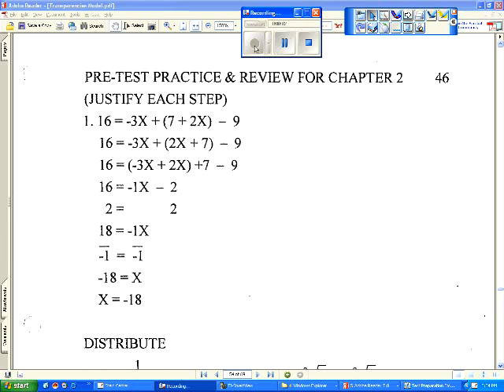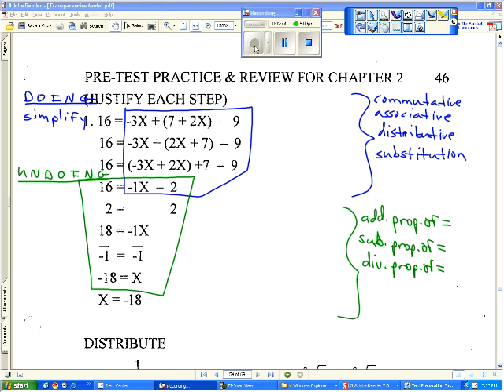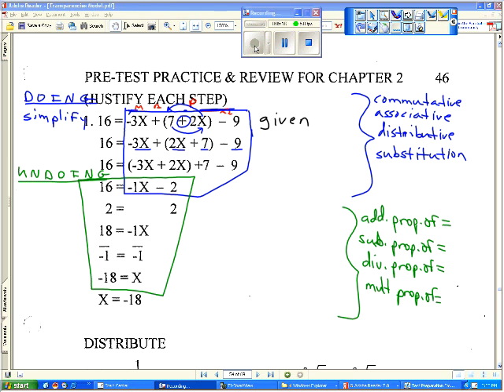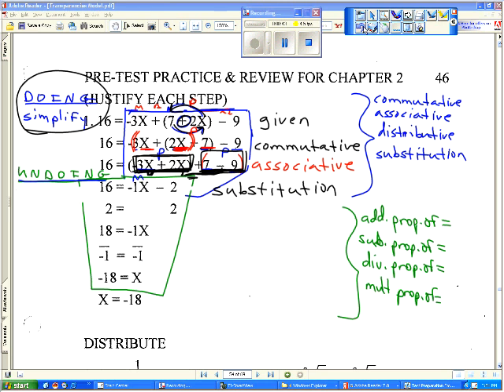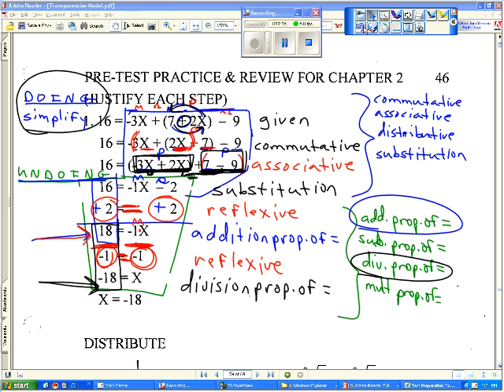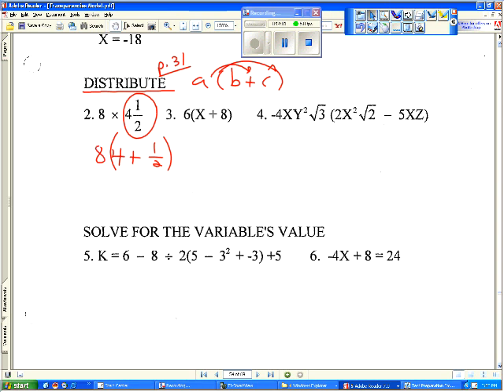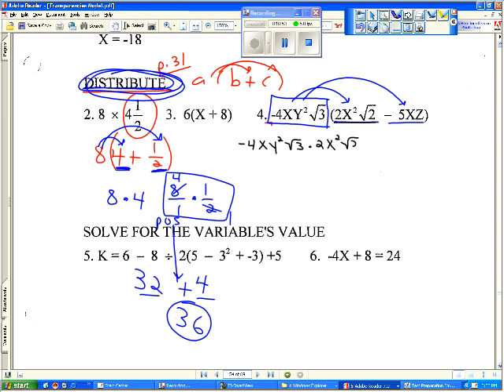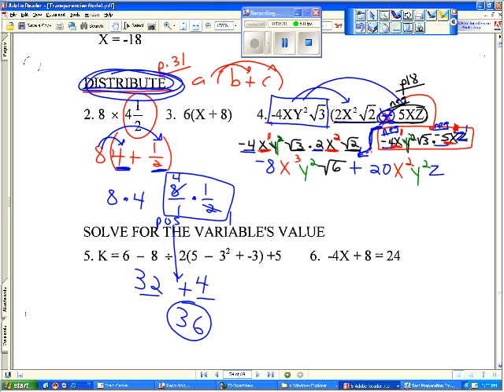Algebra I Chapter 2 Review Part 1